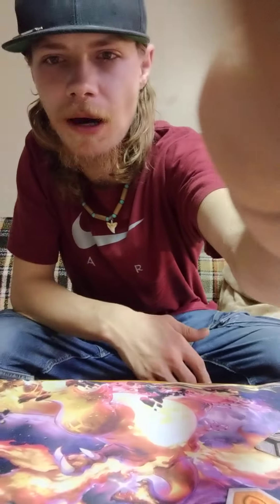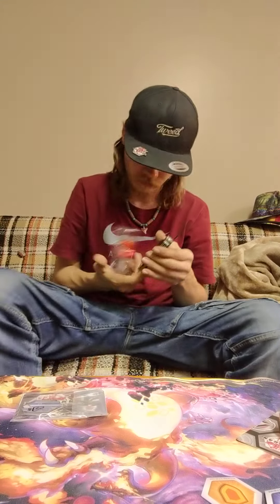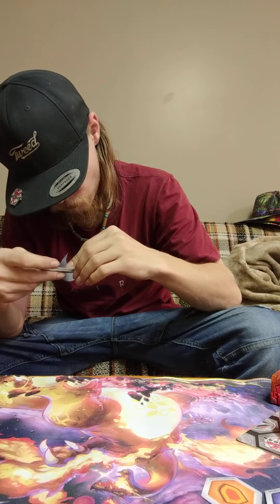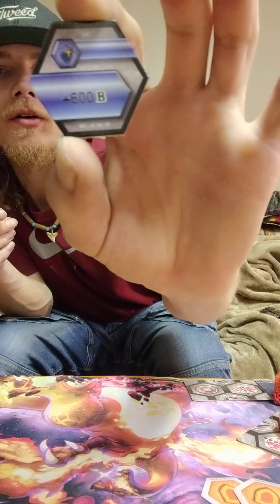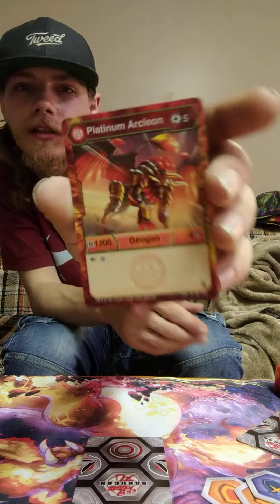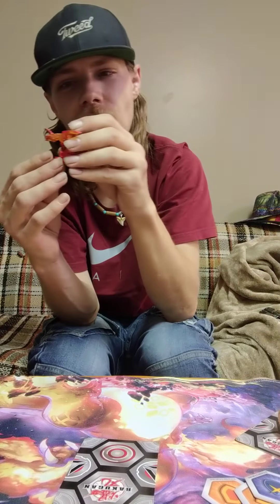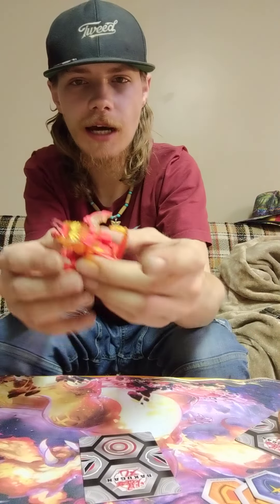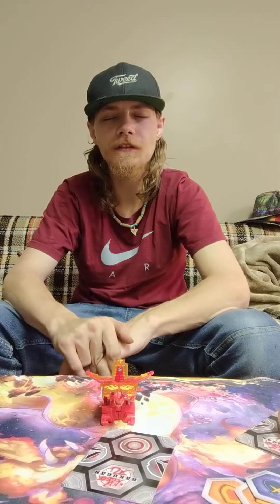really awesome bakugan evolutions pyrus platinum arcleon geogan unboxing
really awesome platinum geogan unboxing pyrus platinum arcleon evolutions